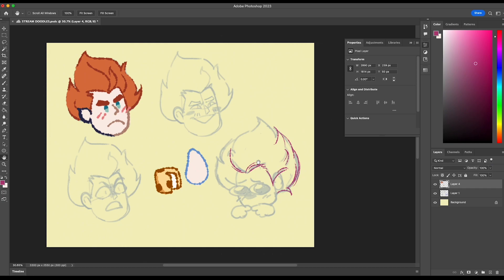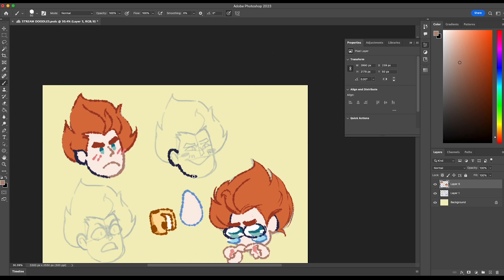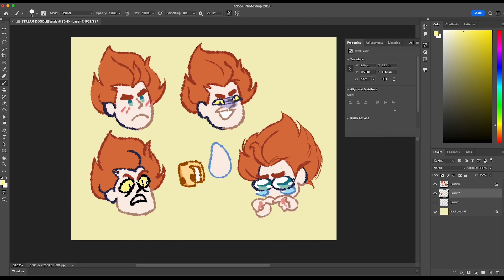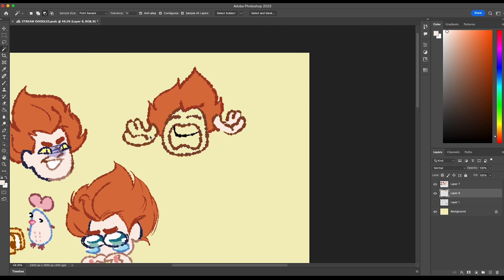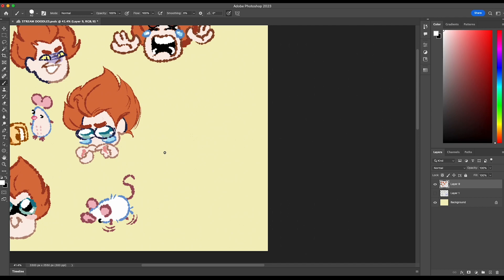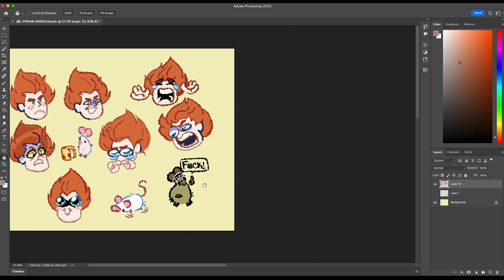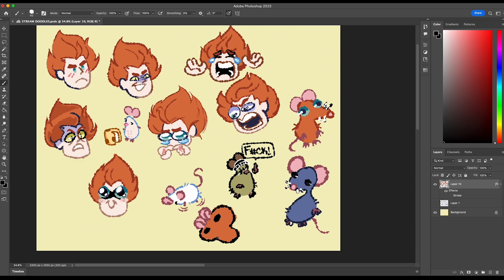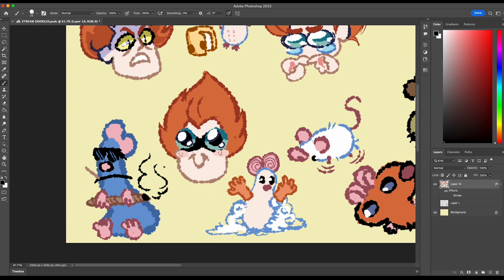ꕥ Sketch with me! | experimenting with line art